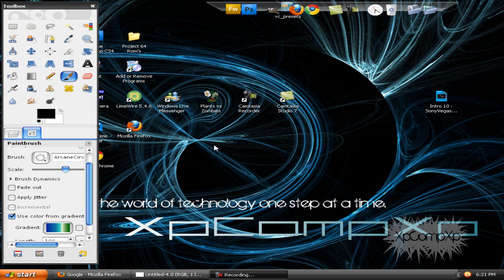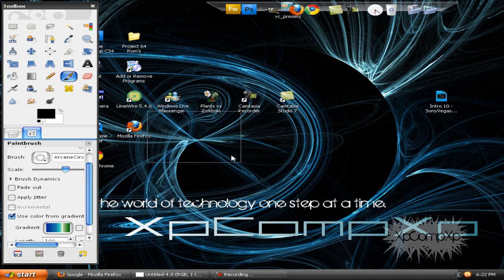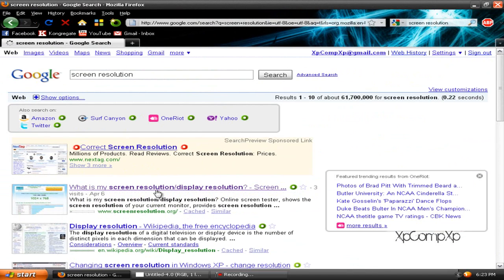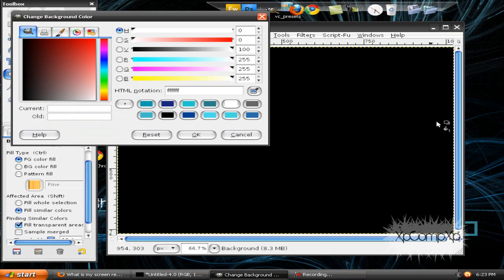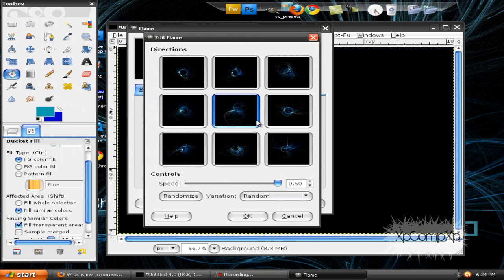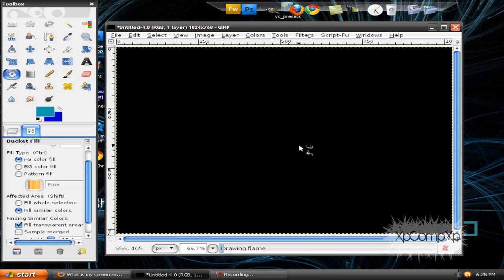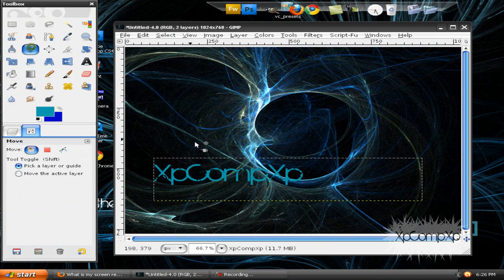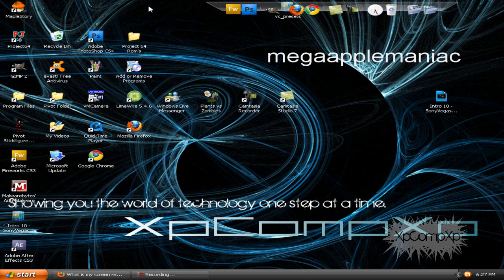How to make easy abstract art in Gimp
I show you how to make a awesome looking abstract wallpaper in Gimp.
Its simple and it only takes a few minutes!